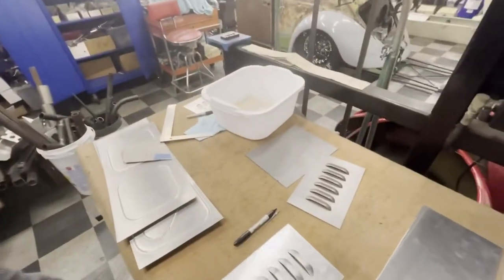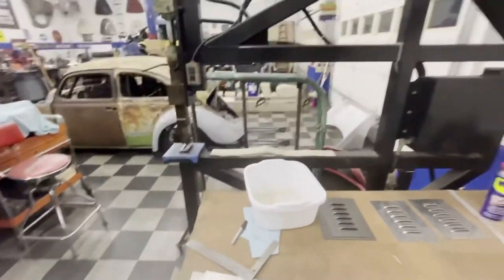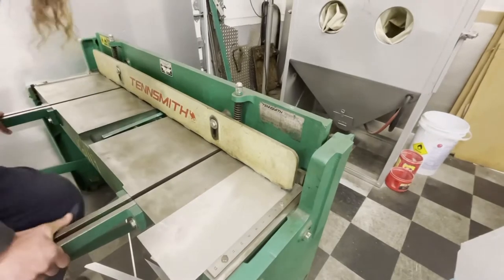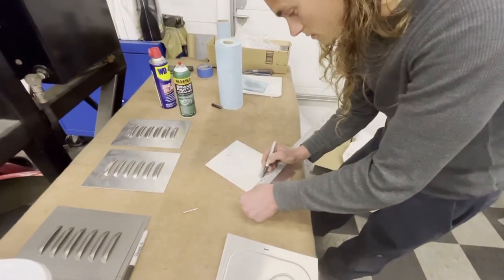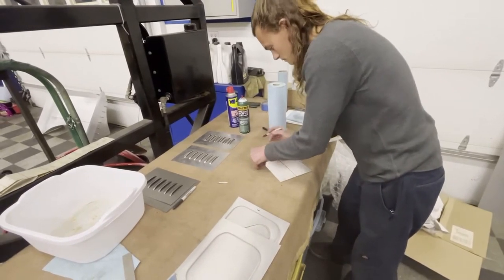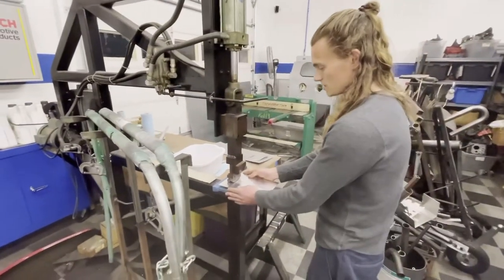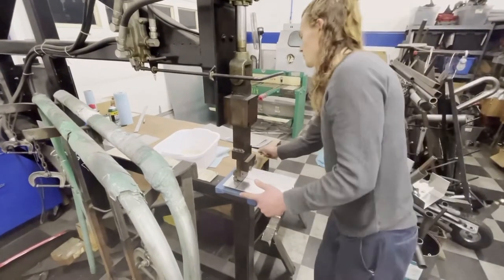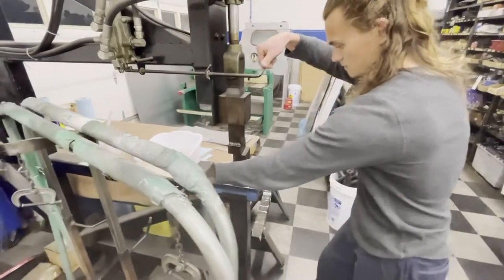CUSTOM LOUVERED PANELS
Instagram.com/dowcoenterprises

Instagram.com/theovalvw